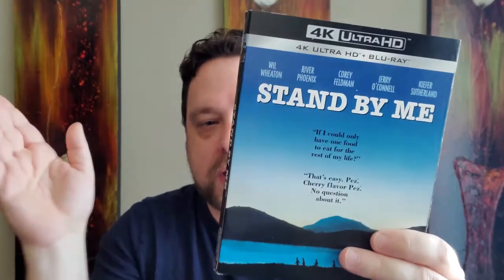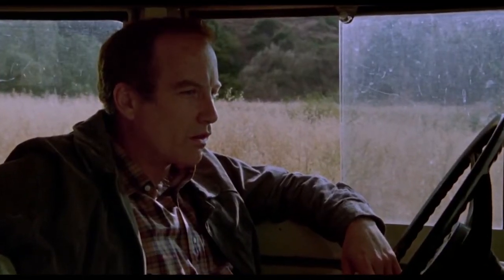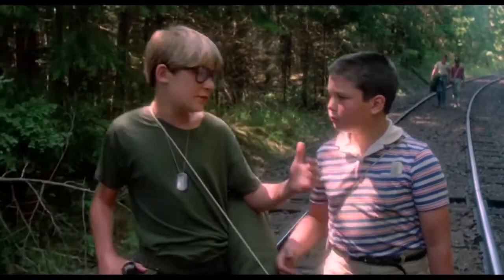STAND BY ME 4K UHD REVIEW!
You can buy Stand By Me in 4K by clicking

You can check out my books and other thoughts by going